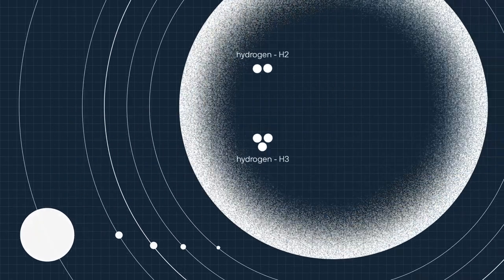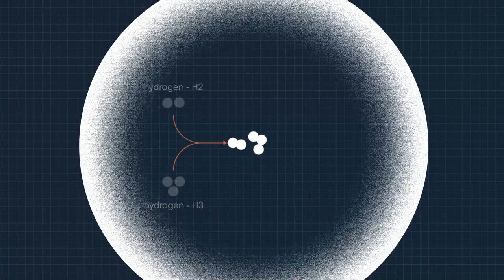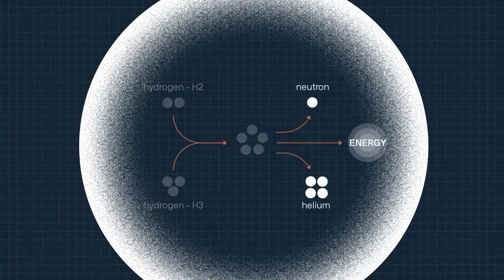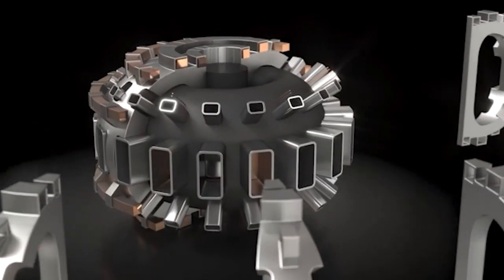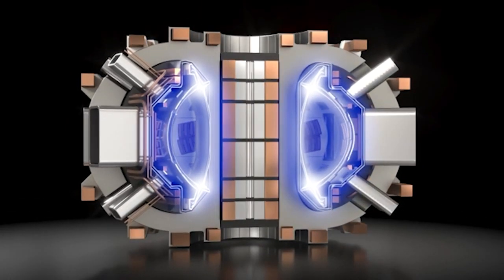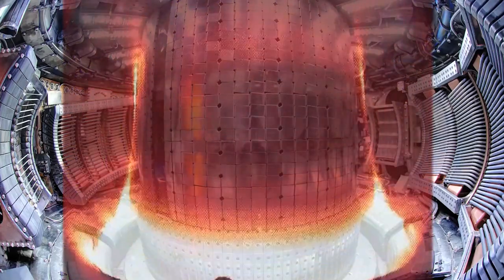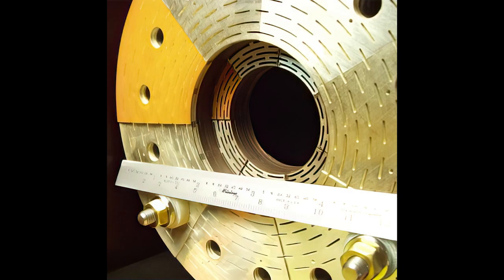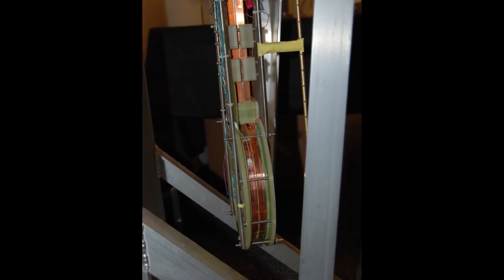History of Fusion Magnets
It has long been known that magnets would be essential components for the fusion program. Martin Greenwald, Deputy Director of MIT Plasma Science and Fusion Center and CFS Co-founder, walks through the history of fusion magnets and their importance to the development of commercial fusion energy.